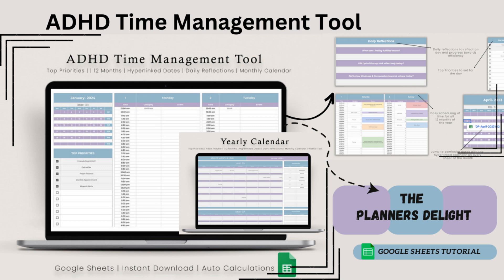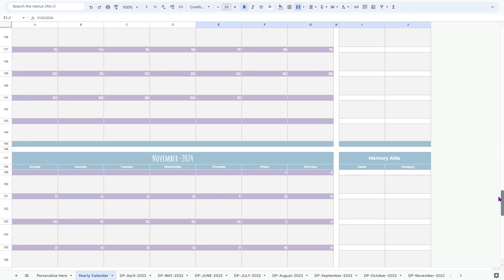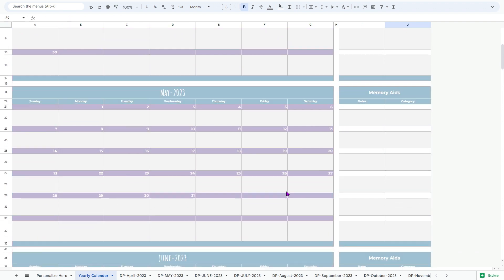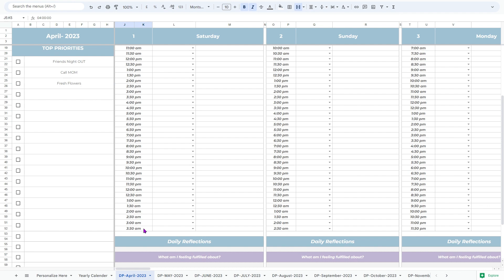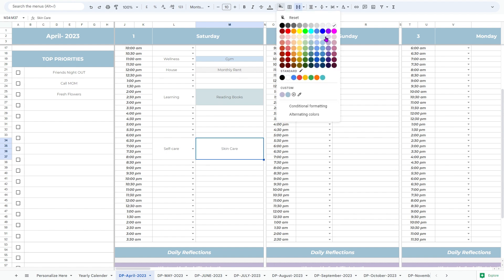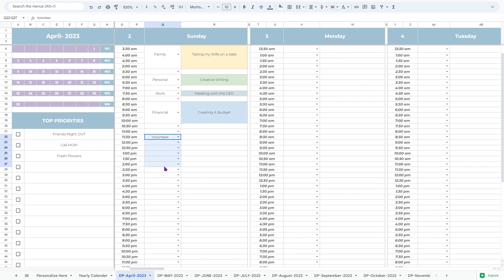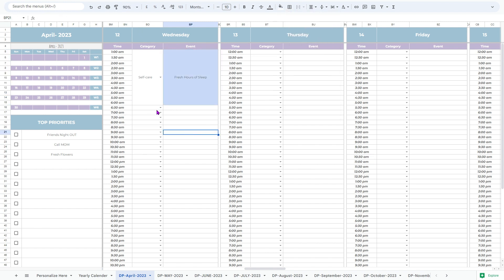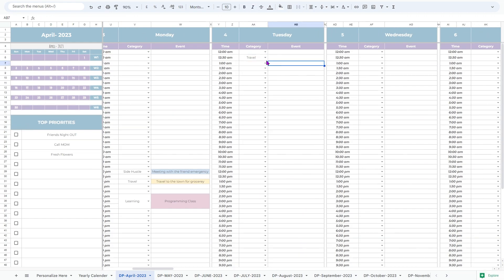How to manage your time with Google Sheets | ADHD Time Management Tool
If you're looking to master the art of spreadsheet management and unlock the full potential of Google Sheets, you've come to the right place.
I'm thrilled to share my expertise and passion for Google Sheets with you through comprehensive tutorials, tips, and tricks that will empower you to become a spreadsheet pro. Whether you're a beginner just starting your journey or an experienced user seeking to enhance your skills, this channel is designed to cater to all levels of expertise.
One of the highlights of this channel is the availability of high-quality templates sourced from Etsy.com. These templates have been thoughtfully crafted and curated to streamline your workflow and make your data management tasks a breeze. From budgeting spreadsheets to project management trackers, you'll find an extensive collection of templates that can be customized to suit your specific needs.
In addition to showcasing these fantastic templates, I'll walk you through step-by-step tutorials on how to effectively use them, ensuring you can harness their full potential. I'll cover a wide range of topics, including data analysis, formulas and functions, data visualization, automation, and much more. With each tutorial, you'll gain valuable insights and skills that you can immediately apply to your own projects.
Join our growing community of spreadsheet enthusiasts, where we learn, share, and support each other on this exciting journey of mastering Google Sheets.

Your feedback and suggestions are invaluable and will help shape the future content of this channel.

Thank you for choosing this channel as your go-to resource for Google Sheets tutorials and Etsy template recommendations. Let's dive into the world of spreadsheets together and unlock the limitless possibilities of Google Sheets!